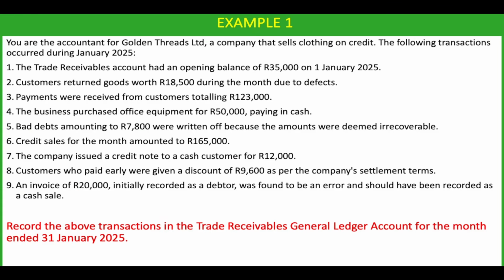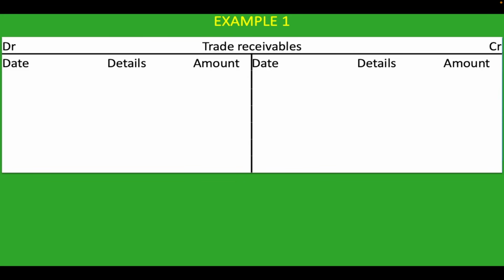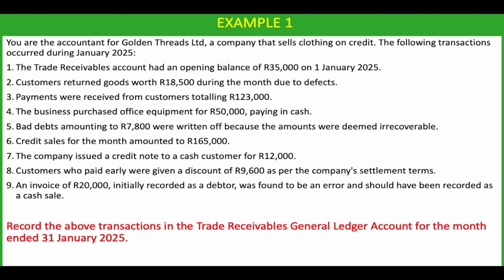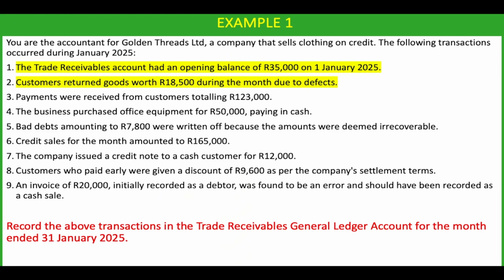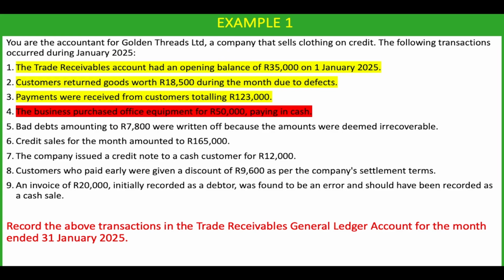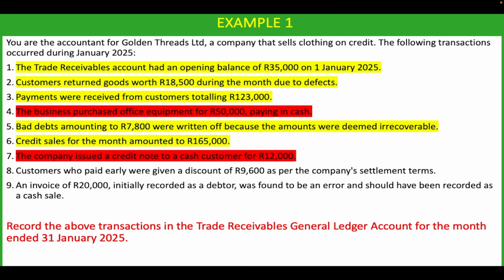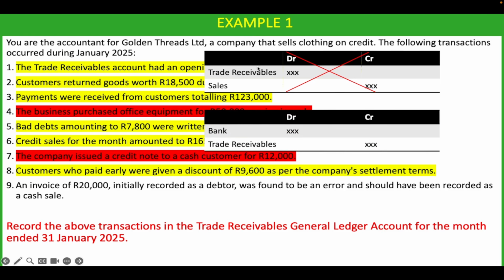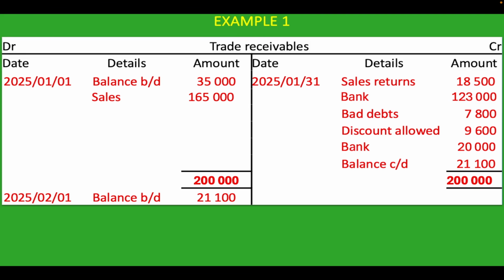Trade Receivables General Ledger Account (T account)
Are you struggling to understand how to manage the Trade Receivables General Ledger? 📊 This step-by-step tutorial will take you through real-life transactions for Trade Receivables (Debtors Control).

What You’ll Learn in This Video:
✅ How to handle credit sales and customer payments in the general ledger.
✅ Accounting for returns, discounts, and bad debts.
✅ Adjusting entries for errors in invoices and understanding their impact on trade receivables.
✅ How unrelated transactions, like purchasing office equipment, are recorded differently.

We break down each transaction, explain the journal entries, and show you the final Trade Receivables General Ledger balance for the month. Whether you're an accounting student 📘 or a small business owner, this video is your ultimate guide to accurate ledger preparation!